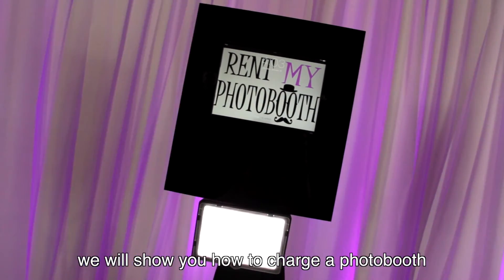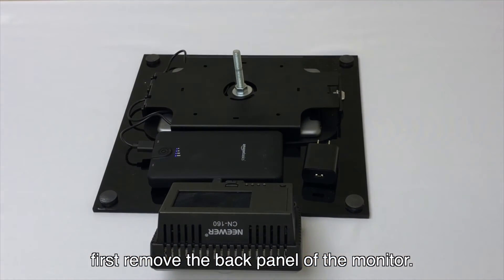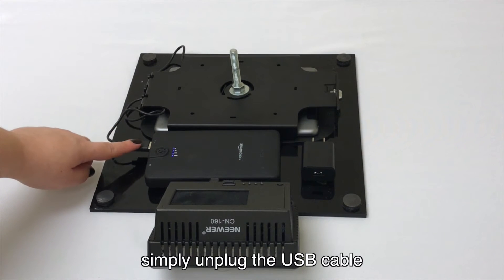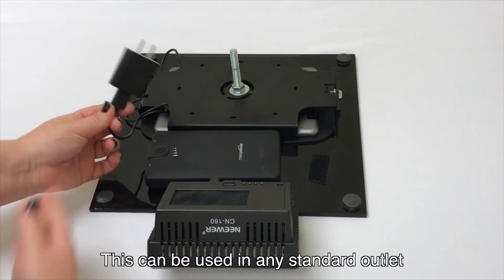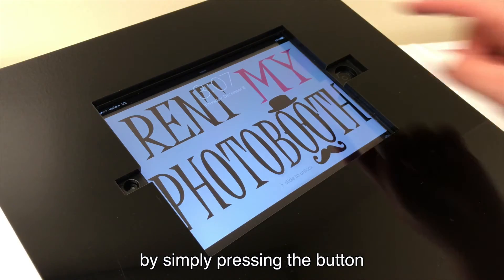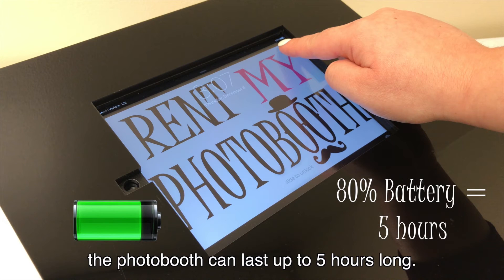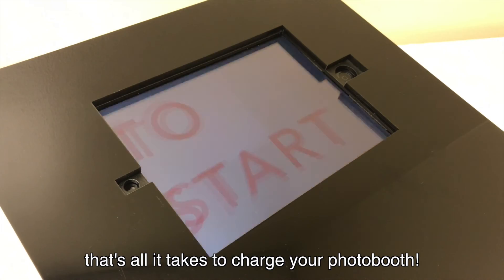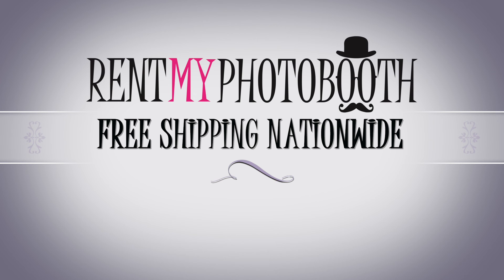How to Charge Photobooth Prior to Event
Current clients -- here's our troubleshooting guide for how to charge Photobooth prior to event. You can also reach our tech support team at 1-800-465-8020.